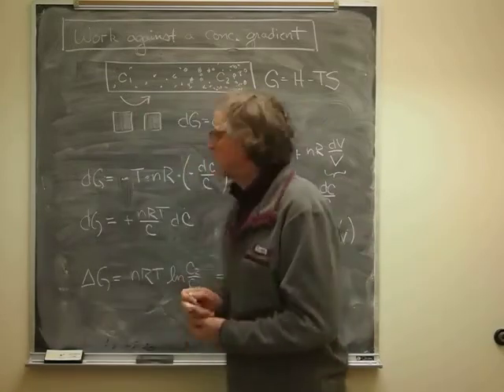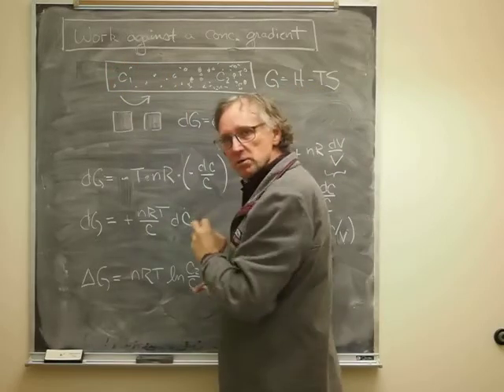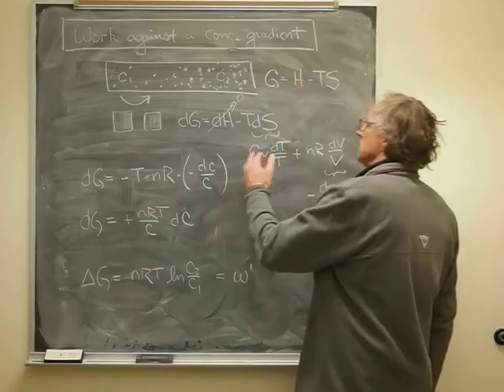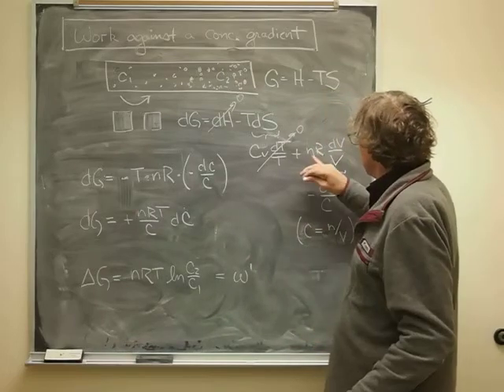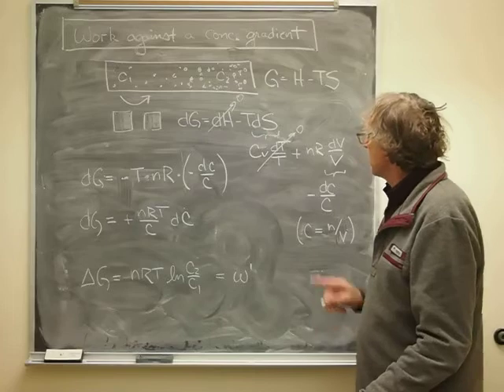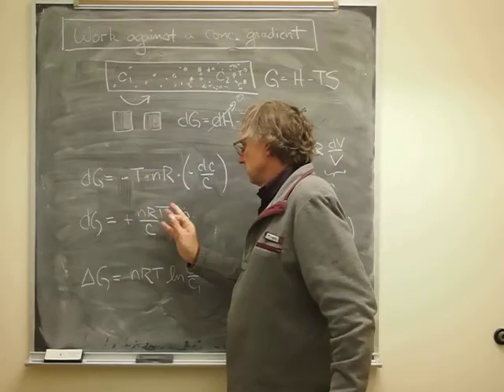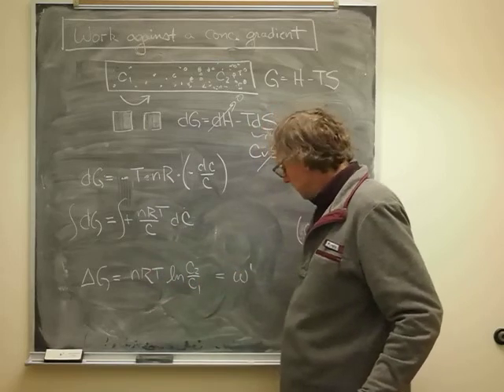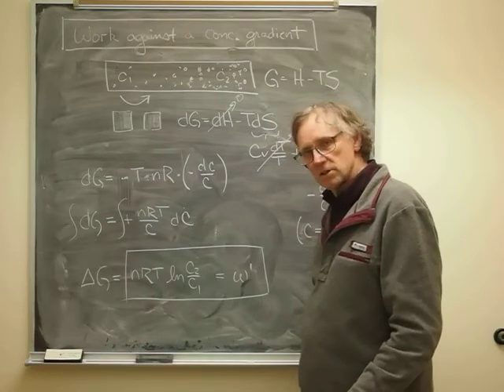Work done against a concentration gradient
Here we describe the work done moving an ideal solute "up-gradient", i.e., against an increasing concentration gradient, under the assumptions that the movement takes place at a fixed T and P.